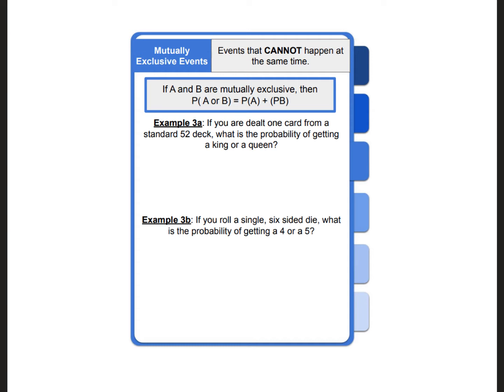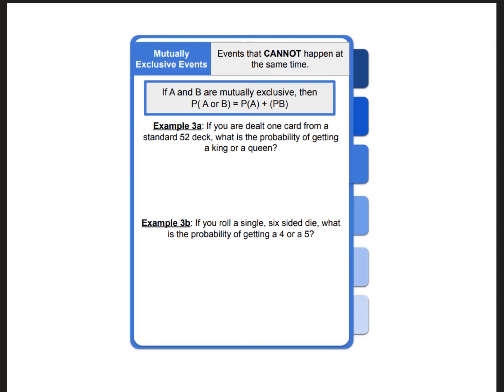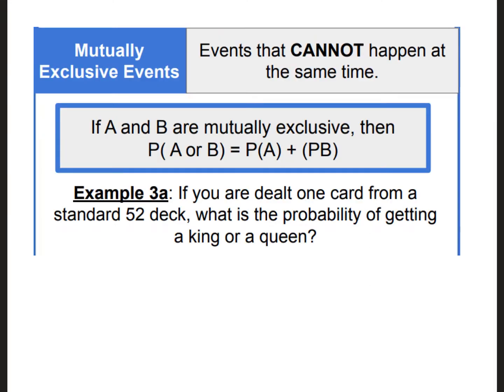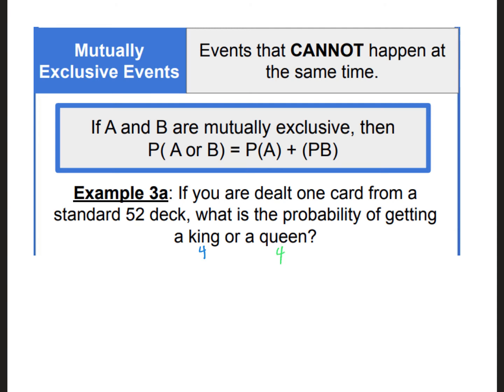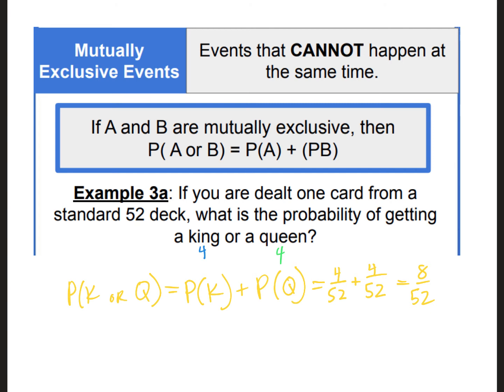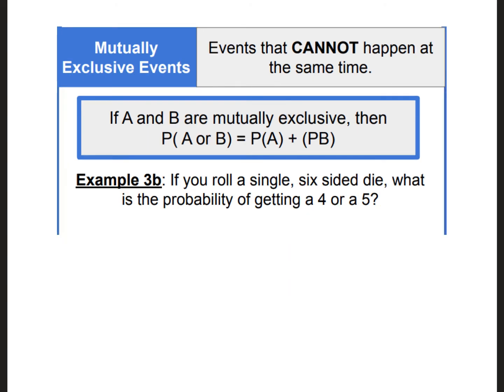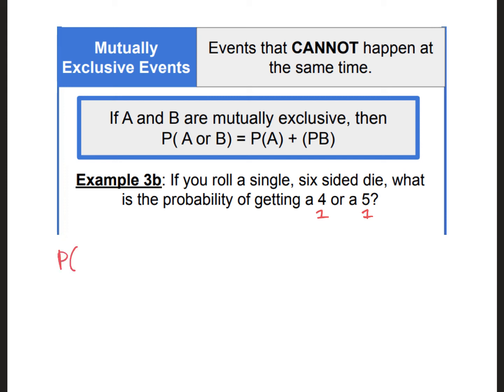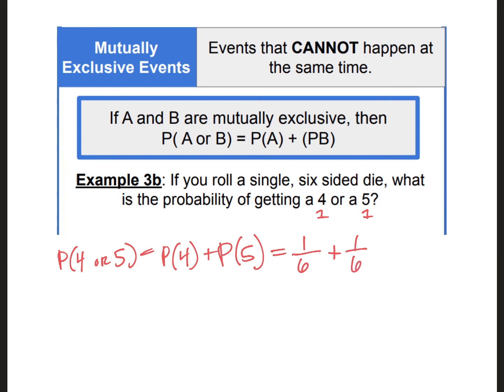12.3 Slide 5